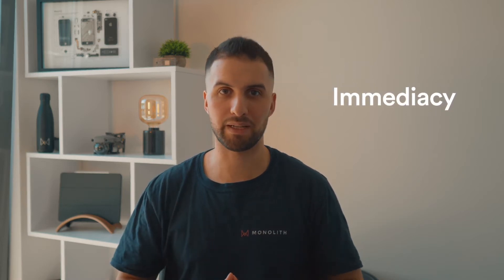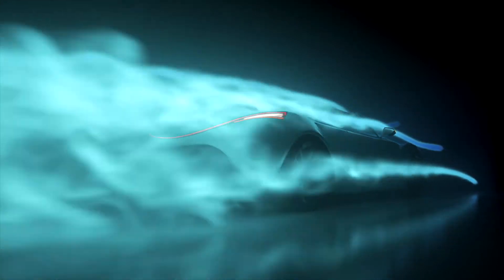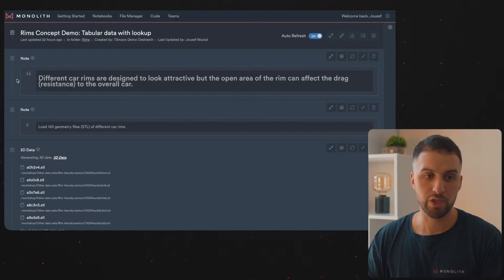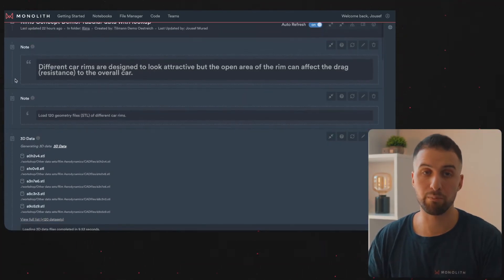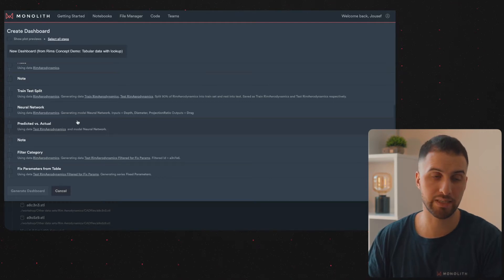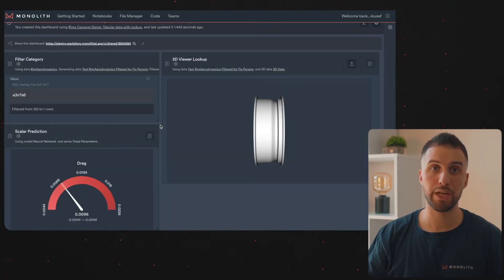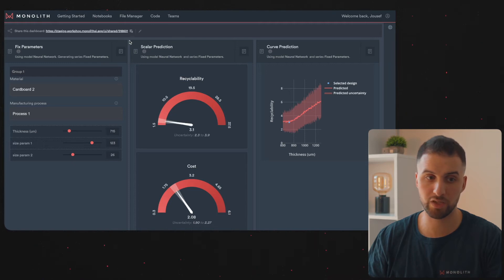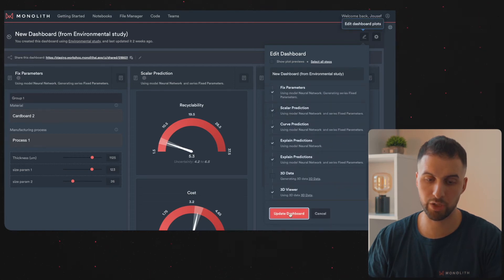Monolith Dashboards – AI for Engineers | Episode 1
First video of the "AI for Engineers" series. In this series, we discuss the principles, strategies and tools for engineers and how they can leverage engineering (test) data to ultimately test less and learn more.

TIME STAMPS
0:54 : Reason 1 - Immediacy
1:21 : Reason 2 - Collaboration
1:42 : Reason 3 - Time Savings
2:31 : Demo - Dashboard 3D AI
4:18 : Demo - Dashboard Sustainability
4:57 : The Status Quo
5:18 : Closing Remarks